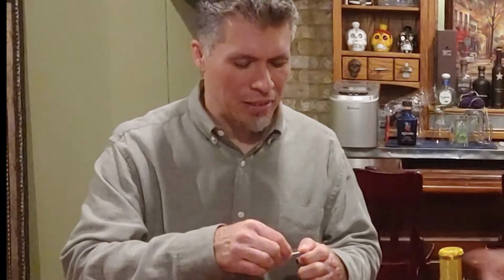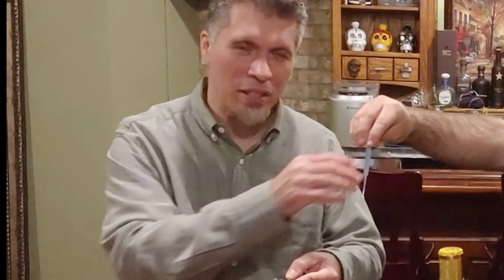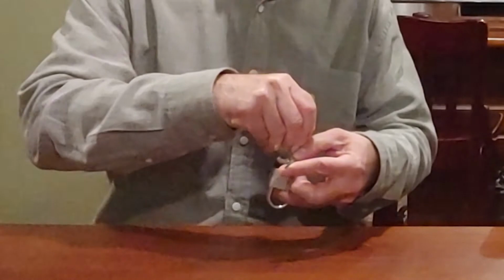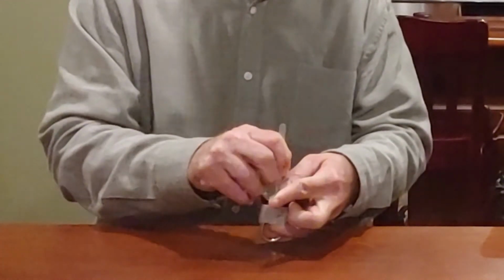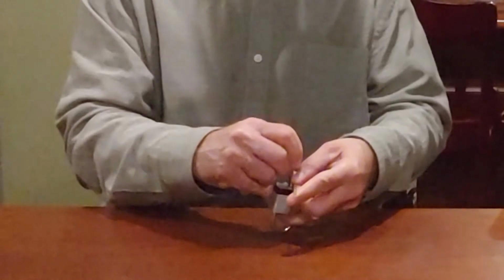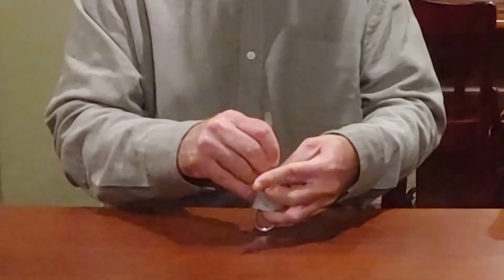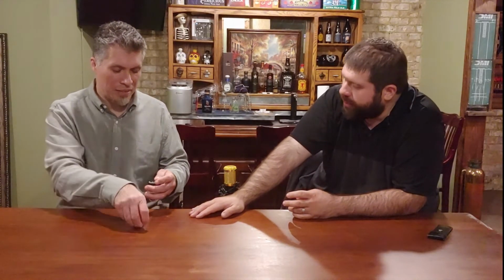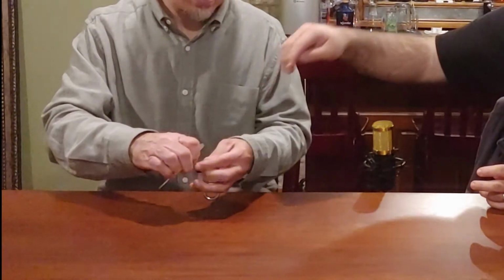How to pick a lock in under 30 seconds (at least this lock).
I describe a MAJOR security flaw in a commercial padlock and teach a complete beginner how to exploit it.